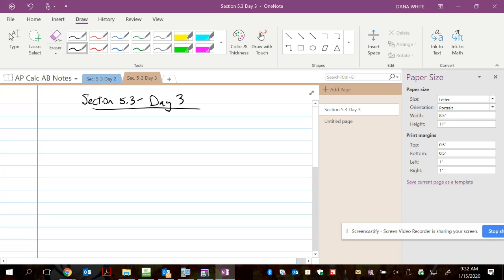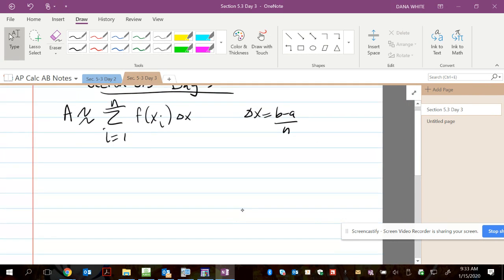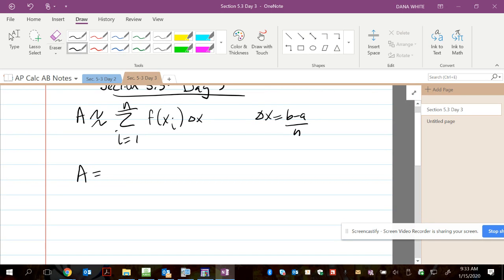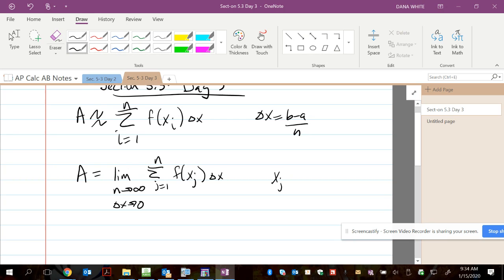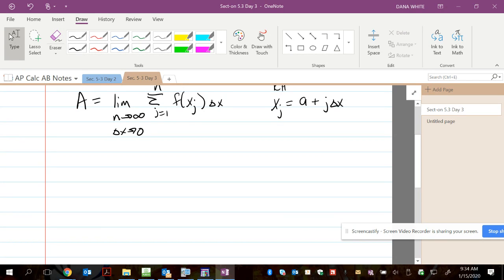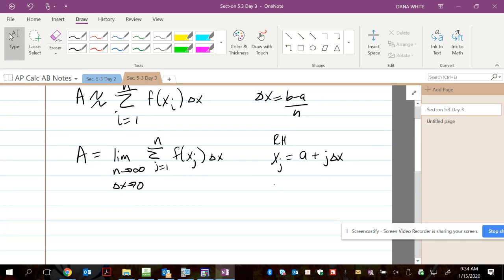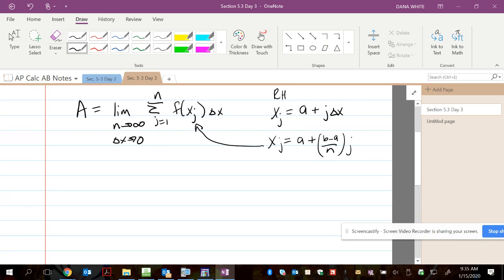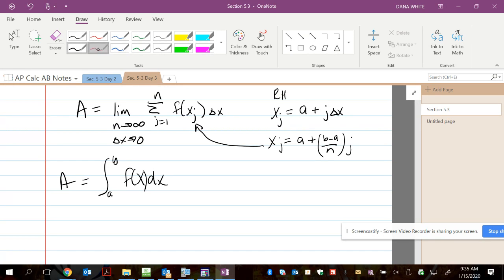Sec. 5-3 Day 3 Notes Video 1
Integral to Summation Notation